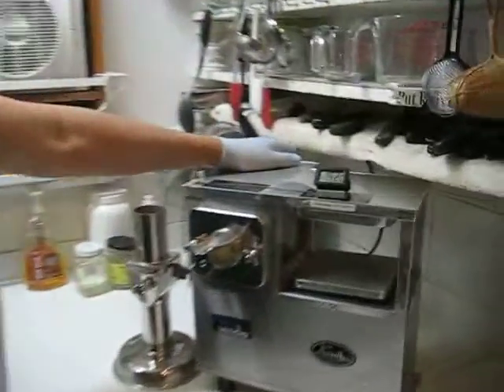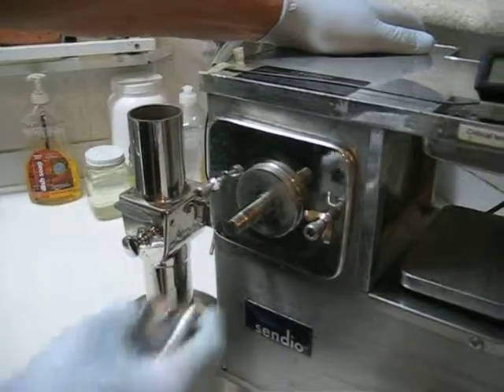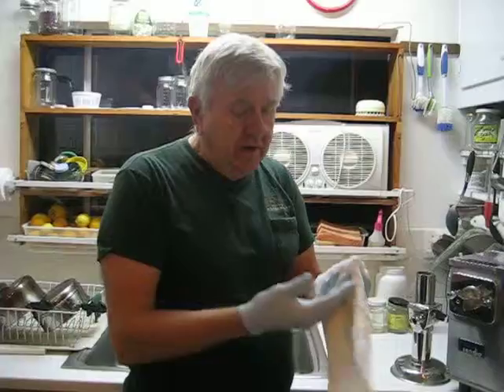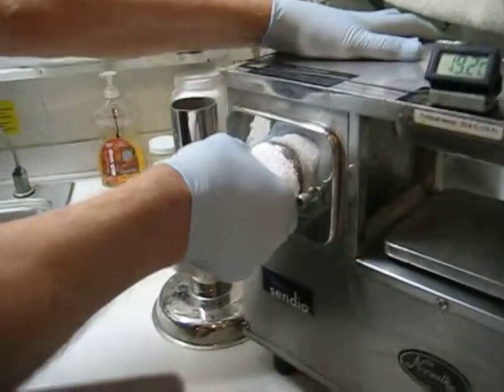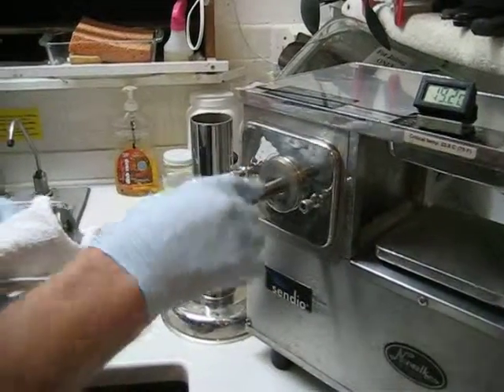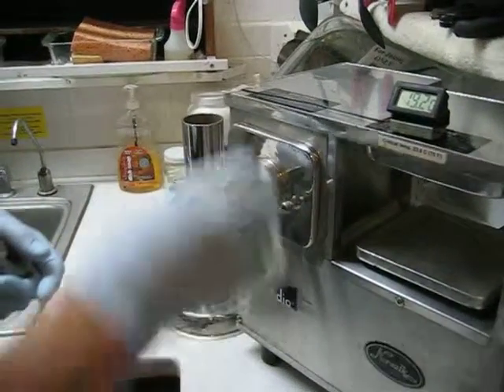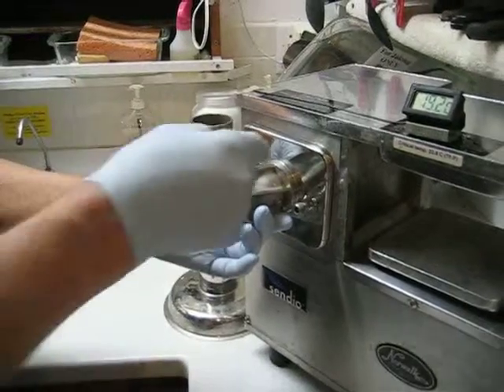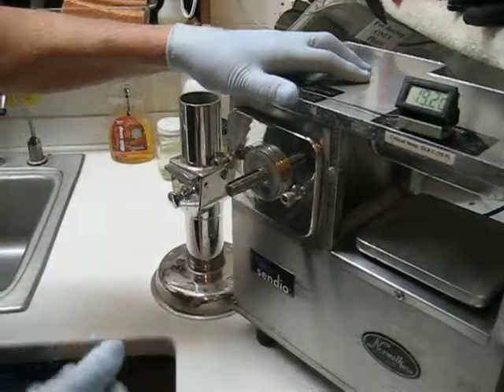Removing a cutter correctly from a Norwalk juicer.AVI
I provide free advice and information to anyone needing help about optimum health.

I refurbish, buy and sell AND IMPROVE all Norwalk juicer models, plus sell all supplies and parts you may need such as juicing cloths and juicer repair parts.

I also distribute the anti aging supplement Protandim and Truescience skin cream and sponsor new distributors who want to start a home based business. I provide all the help needed by new distributors who want to learn about how to set up a web space and even how to make effective network marketing videos.

I am looking for new distributors to join my Anti Aging team of distributors. If you are interested in network marketing and don't have a product yet please consider the anti aging supplement Protandim and the sister anti aging skin cream product Truescience. Both have amazing anti aging benefits and the results are backed up by scientific research. The Lifevantage company offers a distributor opportunity as well as the ability to purchase products at wholesale prices for Preferred customers. This is a ground floor opportunity.

Many of my repair and tune up videos are unlisted and not available by a YouTube search.

At Whole Health Foundation we sell and refurbished Norwalk juicers with important improvements and also service all Norwalk juicer models. We can also make important improvements on any Norwalk juicing machine for a reasonable fee. The most valuable and important improvement is the feed tube improvement with a digital thermometer that helps monitor temperature. This improvement is critical when making large quantities of juice when temperatures can get unacceptably high and thus destroy your juice nutrients. For more information or parts, sales and service call William at or go to my web page link at the top of this description.
At Whole Health Foundation we also provide free information on juicing for health, anti aging and products that promote optimum health. . We provide free instruction videos on juicing using the Norwalk juicer.